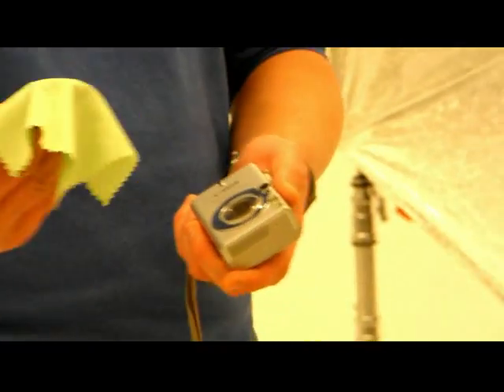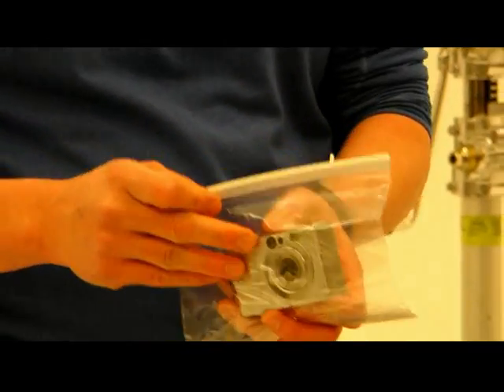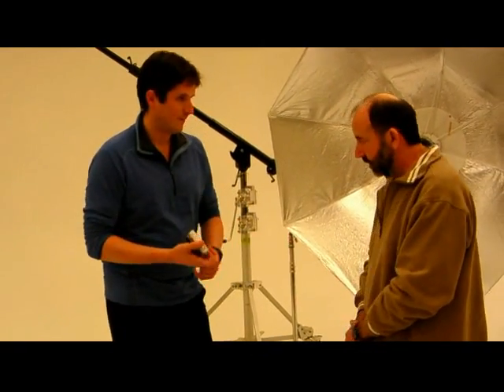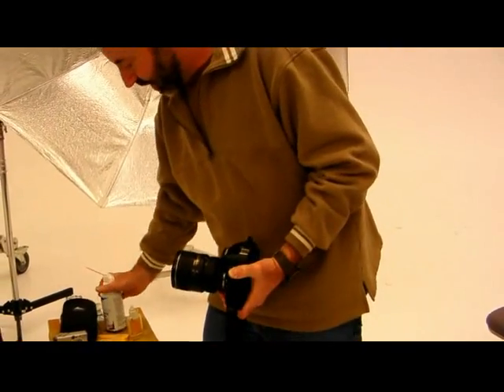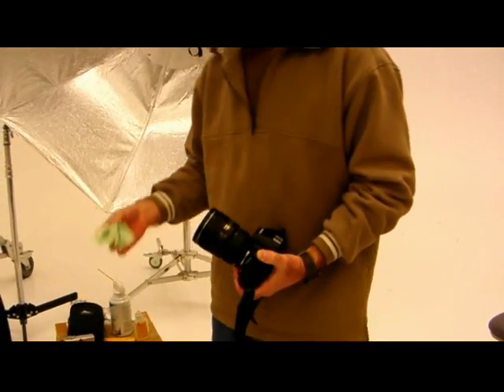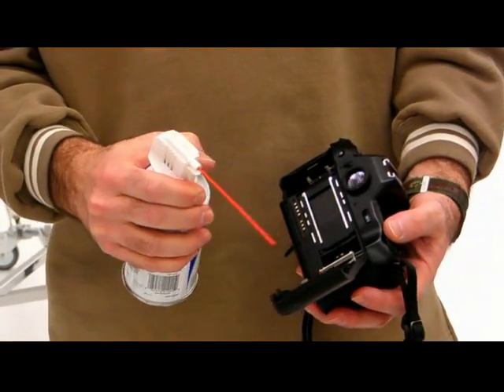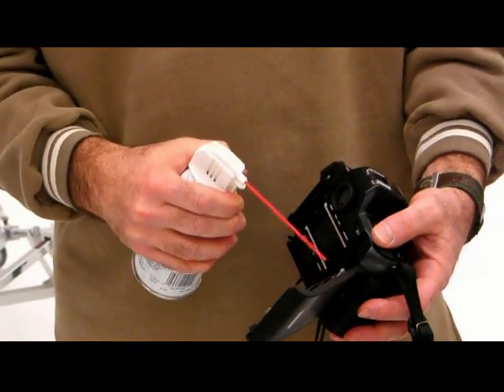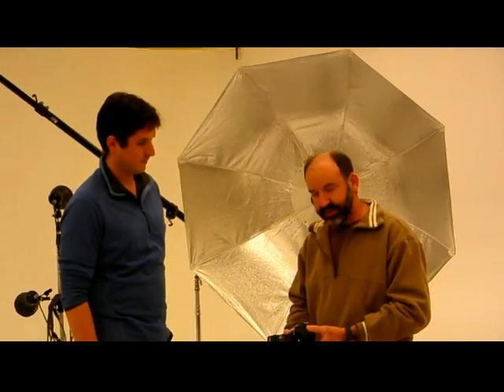Backpacker's Gear School: Pamper Your Camera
6 ways to keep your digital clicking throughout a hike—and for years to come. Learn many more skills from Backpacker's Gear School in the March 2007 Gear Guide,